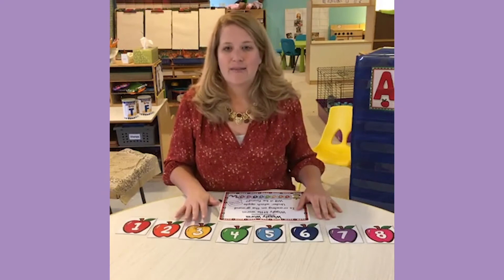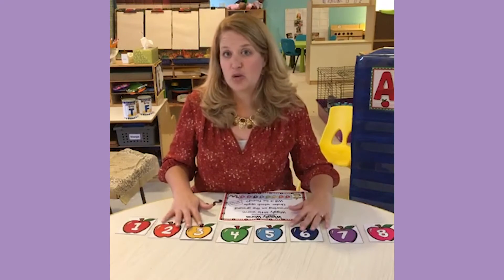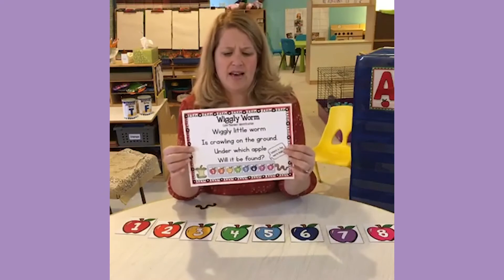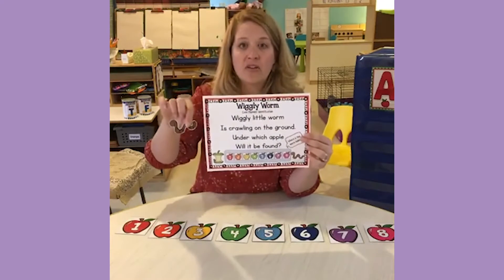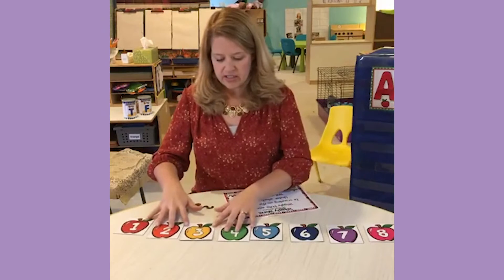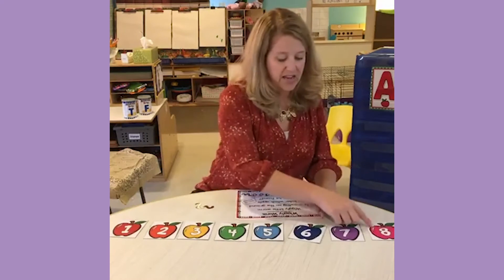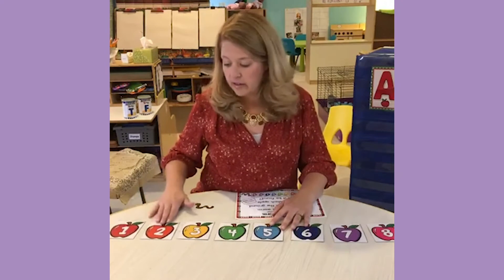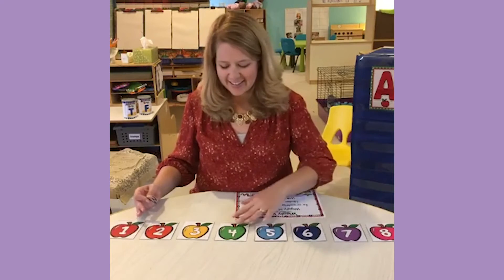Circle Time Ideas - Apple Theme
Circle time tips and tricks that you can use with your preschoolers.

Wooden Tray is from Hobby Lobby!